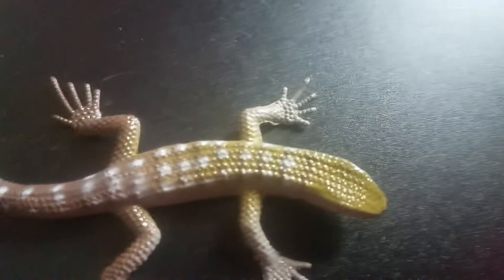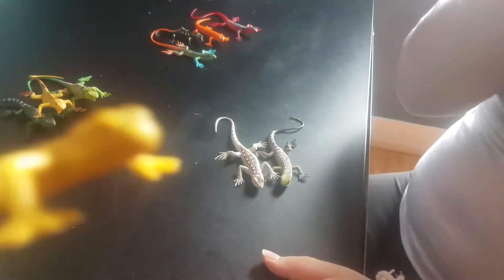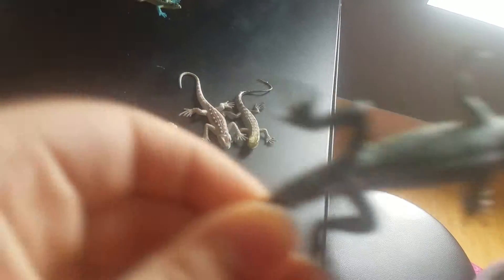Toy review| Lizards, salamanders, and geckos